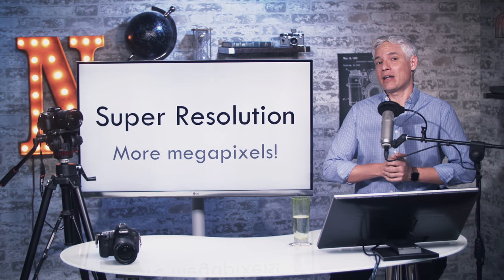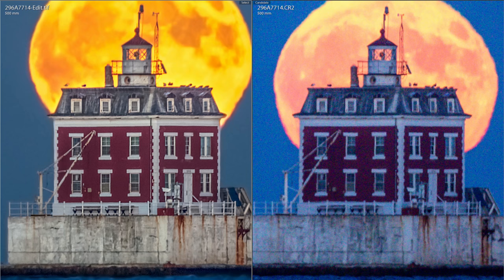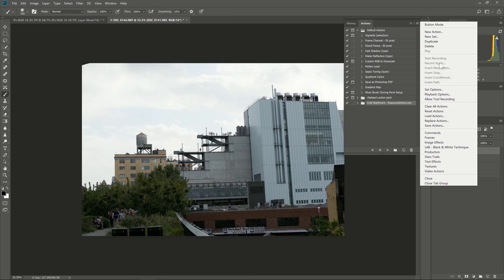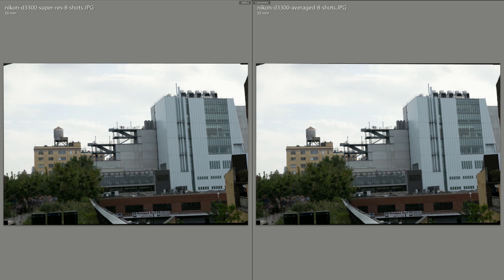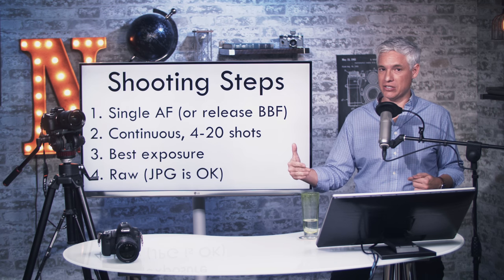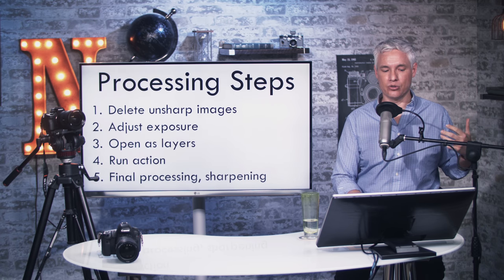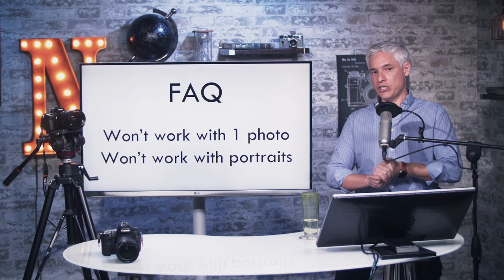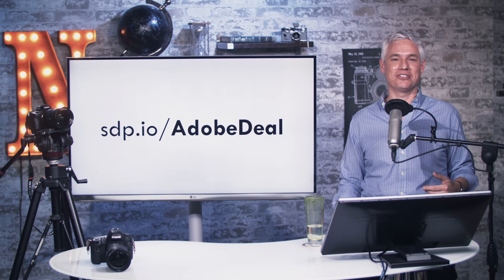SUPER RESOLUTION: Get More Megapixels! (Free Photoshop Action)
Get more megapixels by just stacking a bunch of pictures together and running my free Photoshop action (available